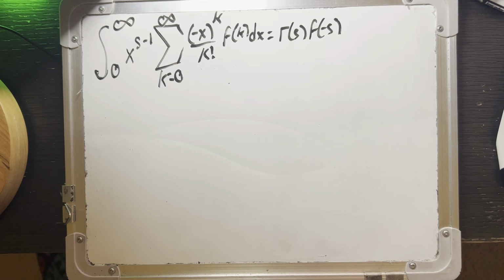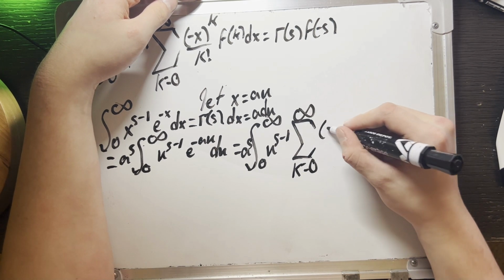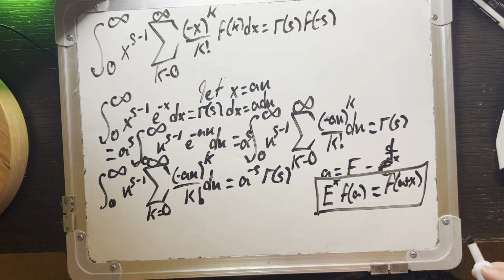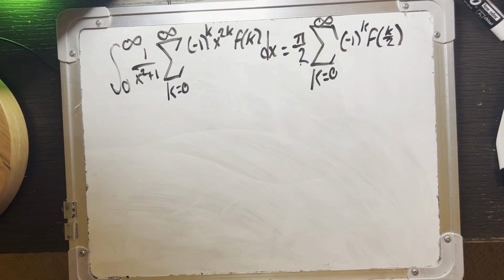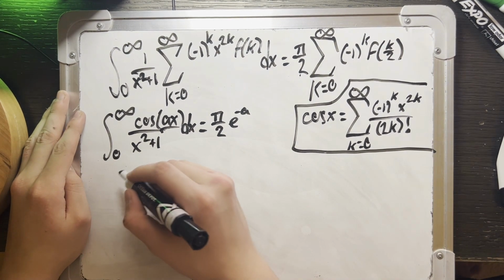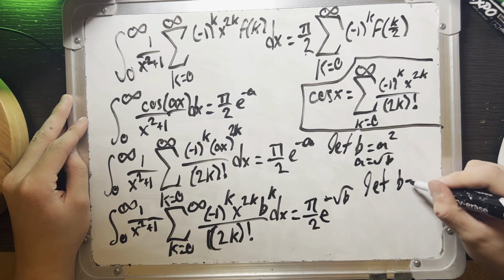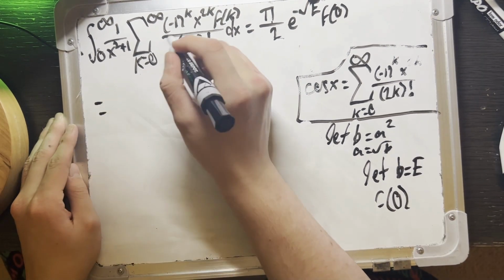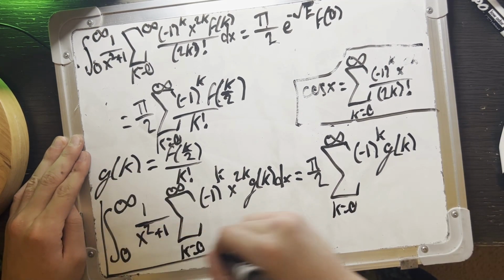deriving Ramanujan's Master Theorem hits different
how to make your own master theorem